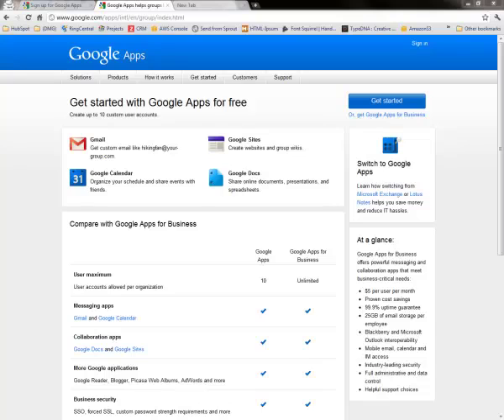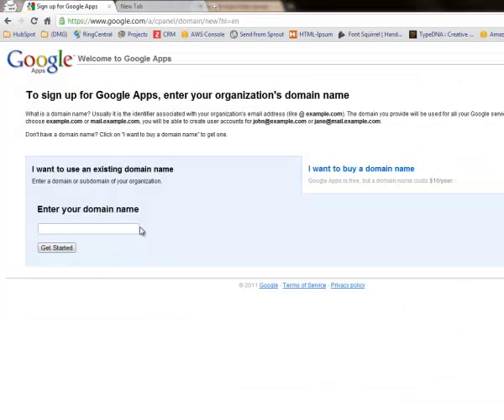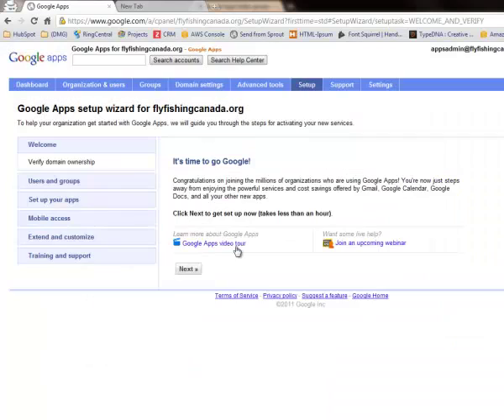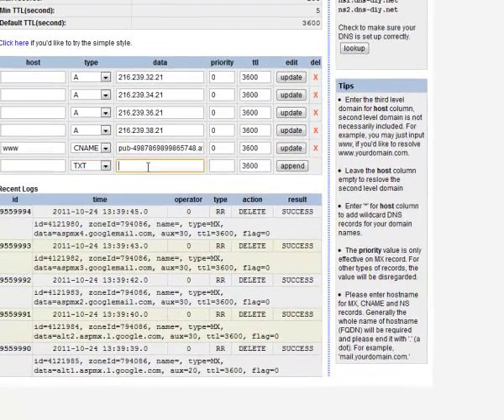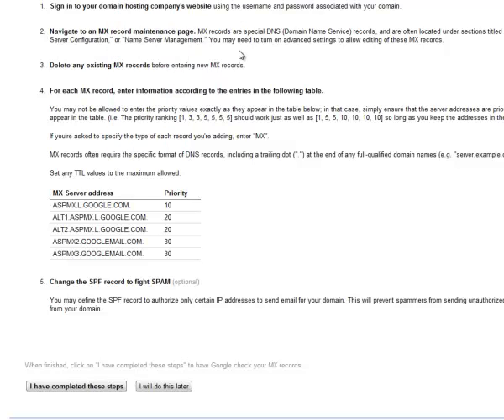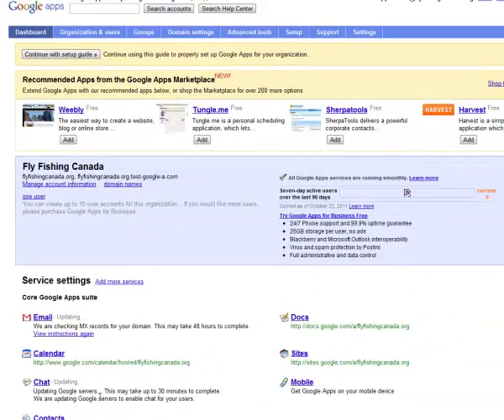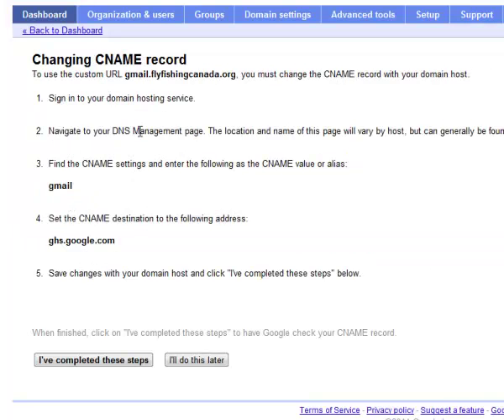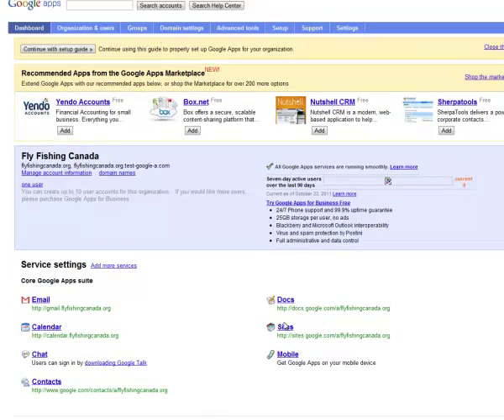Setup Google Apps Free Edition for Your Domain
Would you like Google Apps for you domain? Here is a tutorial to help you setup Google Apps Free Edition for you domain.